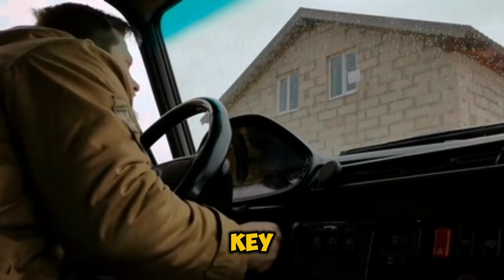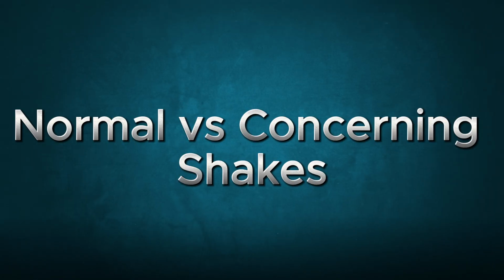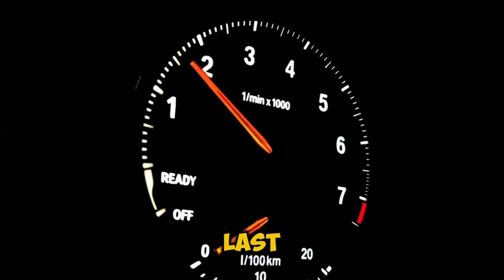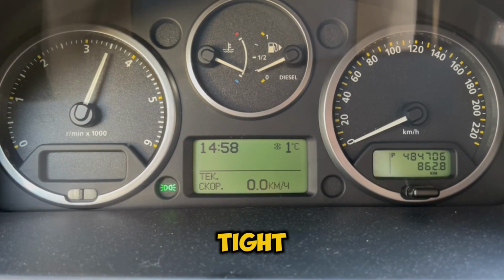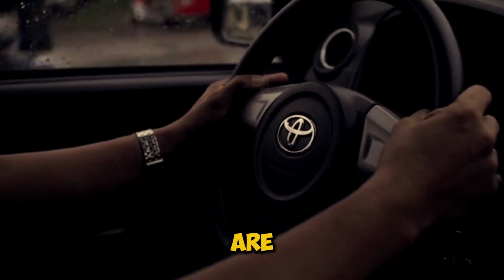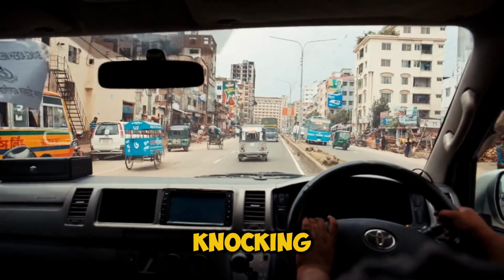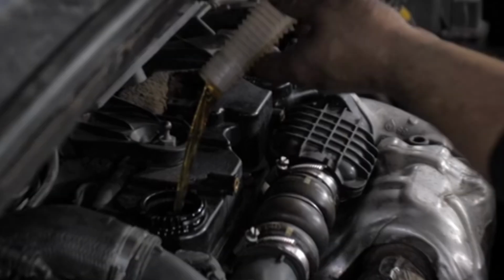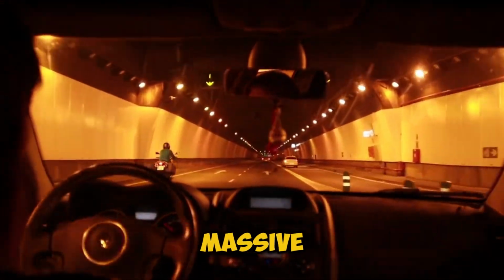Why Your Car Shakes When Starting? (Don't Ignore These Warning Signs!)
🚗 Is your car shaking when you start it? Don't panic! In this comprehensive guide, we break down everything you need to know about car startup vibrations - from normal cold-start shakes to serious warning signs you can't ignore.

🔧 Key Topics Covered:

Cold engine vibrations
Fuel system issues
Ignition system problems
Motor mount failures
Battery and alternator concerns
Step-by-step diagnosis guide
When to see a mechanic

Recommended Tools & Products:
🛠️OBD2 Scanner for Fan Diagnostics
🛠️Premium Coolant Pressure Tester Kit
🛠️BlueDevil Head Gasket Sealer Amazon
🛠️Lucas Oil Piston Seal Conditioner Amazon
🛠️Chevron Techron Concentrate Plus
🛠️Cooling System Pressure Tester
🛠️compression tester